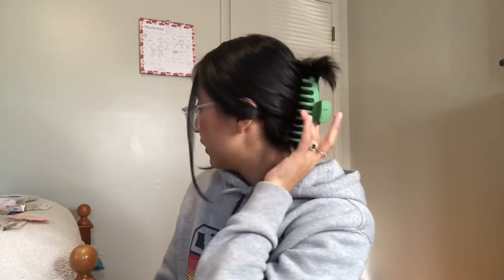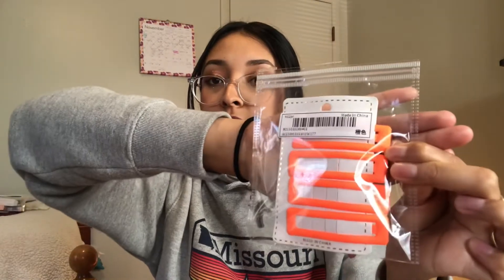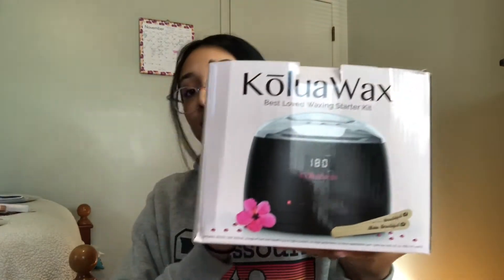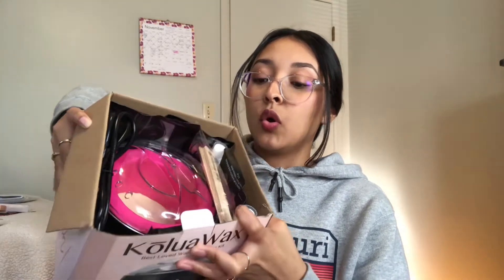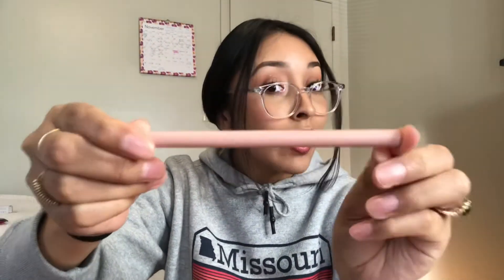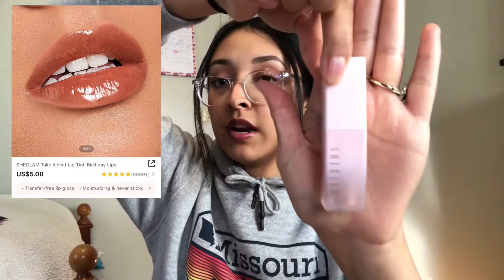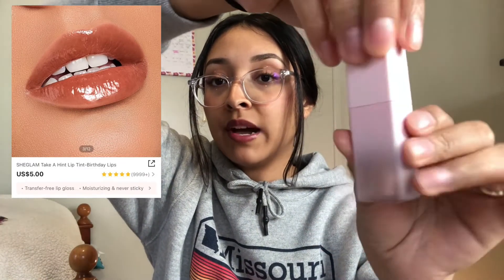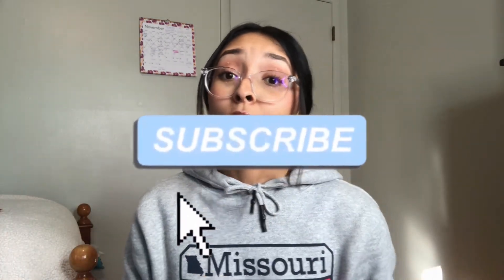TRYING SHEIN BEAUTY ACCESSORIES AND MAKEUP PRODUCTS! ✨💄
In todays video I wanted to test out sheins beauty accessories and makeup products! And for the price I was super surprised at how good the products ended up being!!